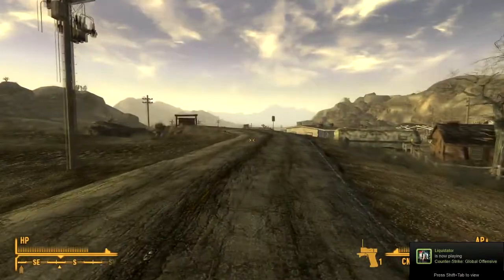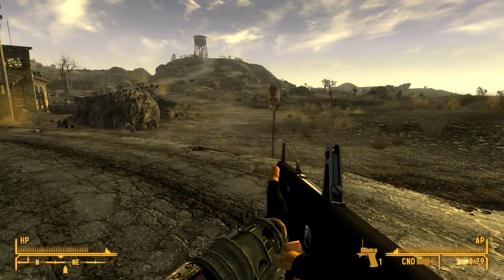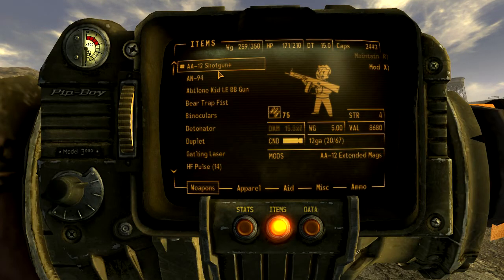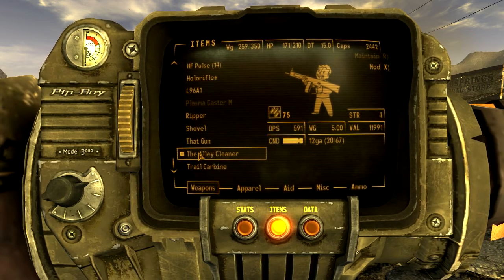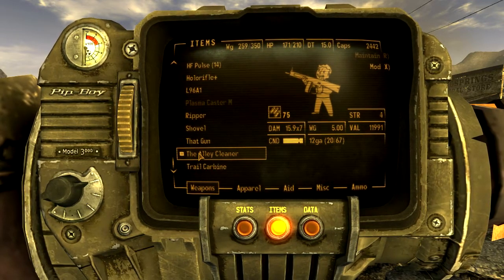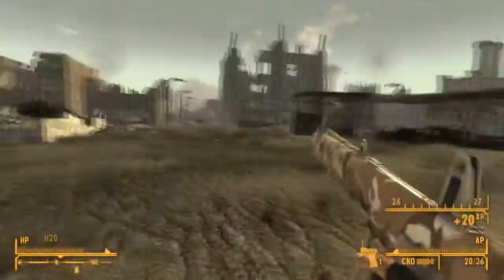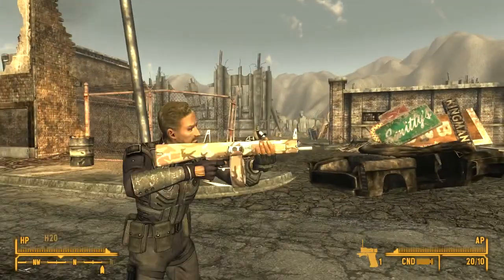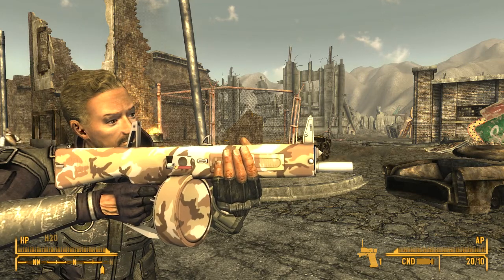Fallout: New Vegas Mods - "AA-12"